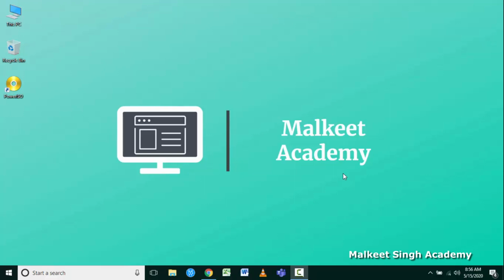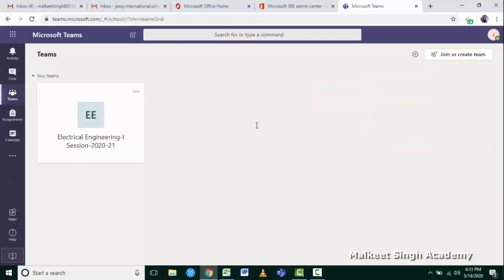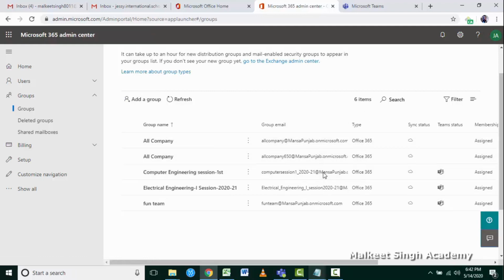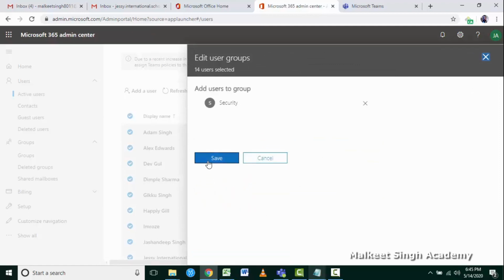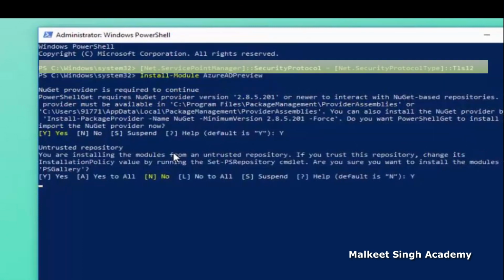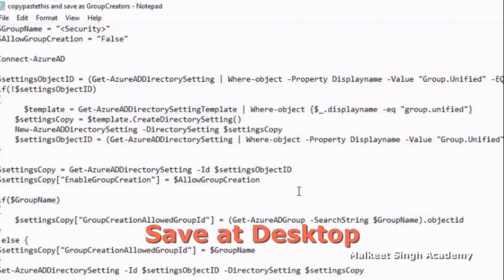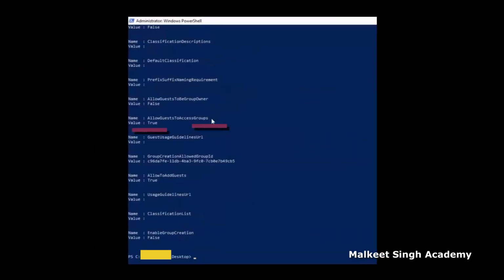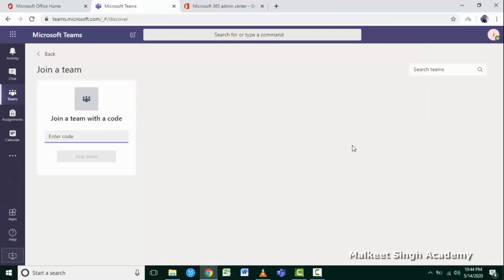Manage who can create Groups in Microsoft Teams.|| Step-10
Video description- This video is about how to manage who can create groups in Microsoft Teams

For further clarification visit Microsoft official website for